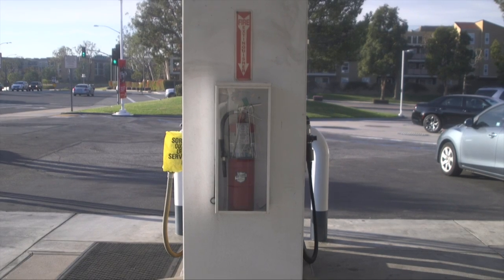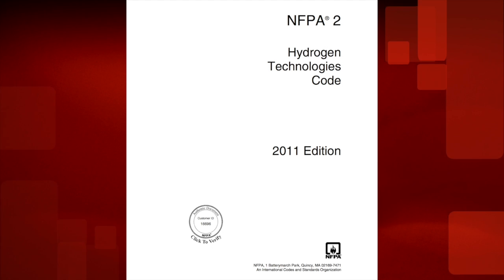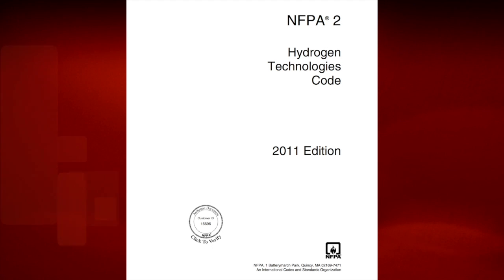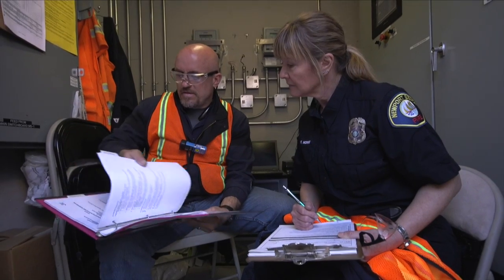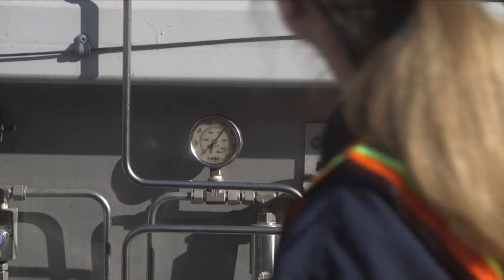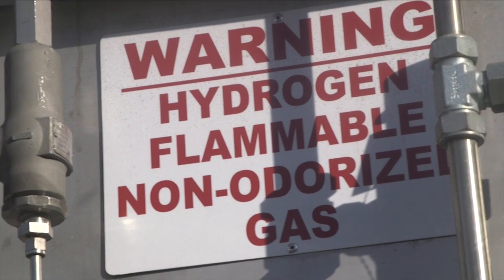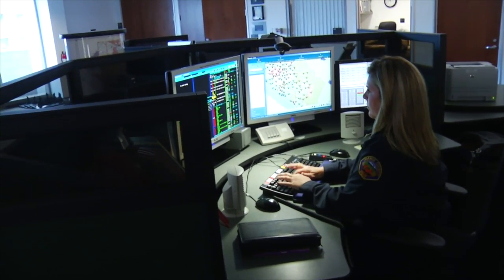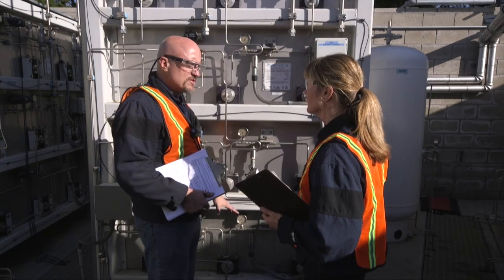Permitting Hydrogen Fueling Stations Part Four: Annual Inspections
Part Four of the Permitting Hydrogen Fueling Stations video covers requirements for the fire department's annual permitting of hydrogen stations